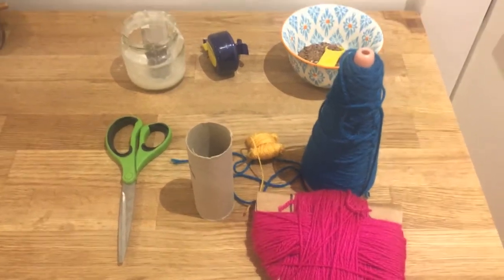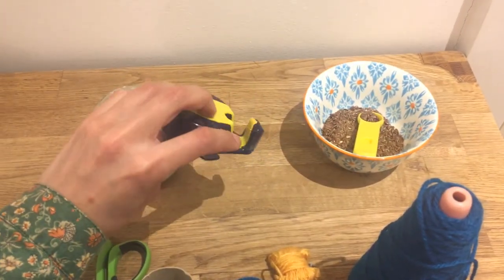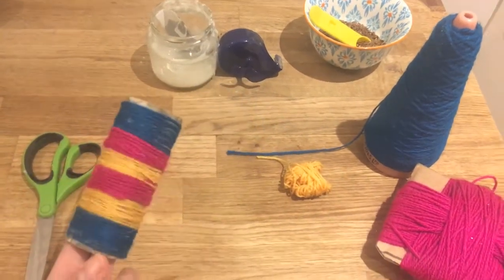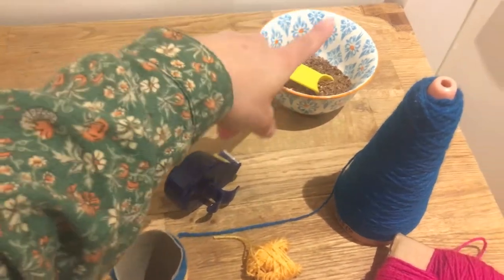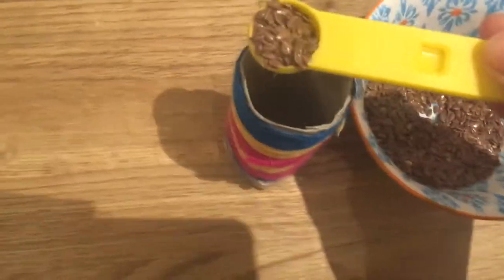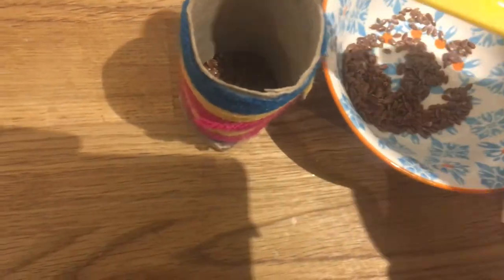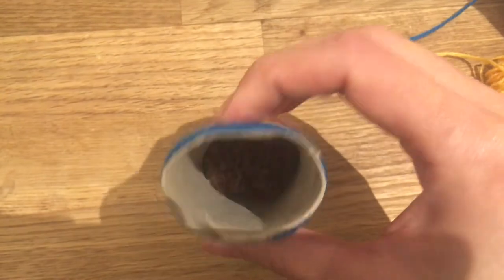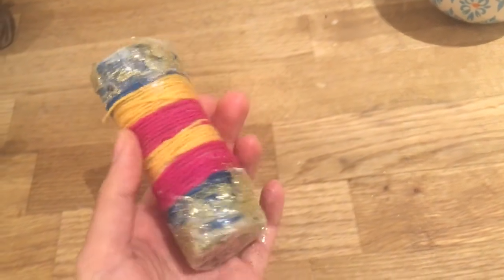Music Shaker l Arts and Crafts with Hummingbirds Montessori School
Miss Léna is showing a simple way to make a music shaker!
And once you have done yours, you can sing "Shake your shaker" with her ;)